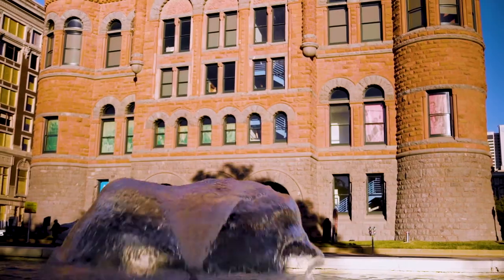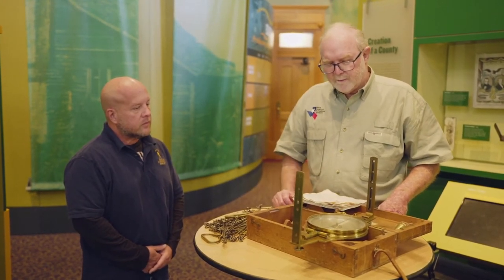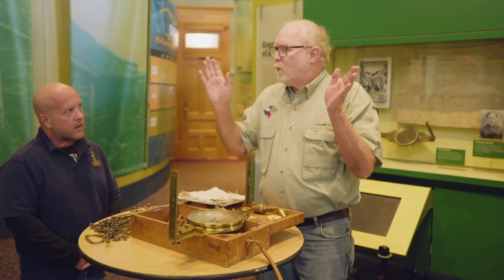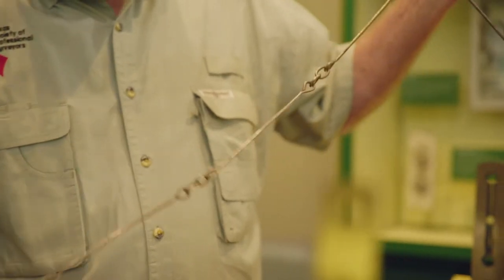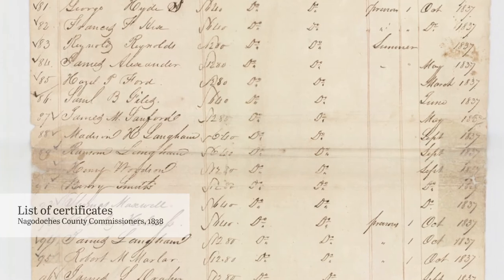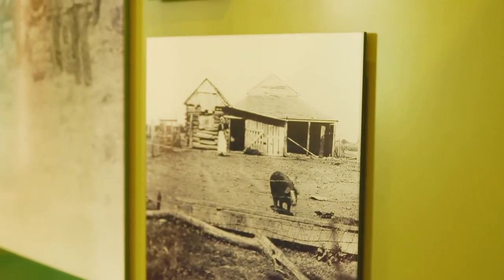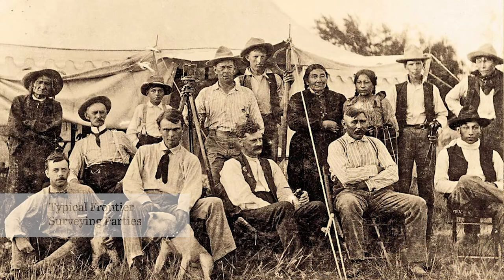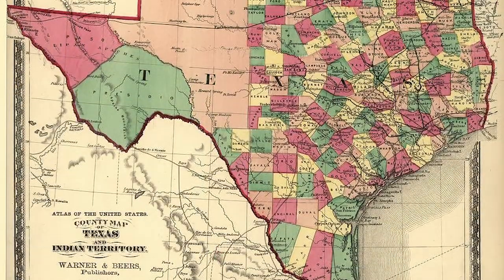Documentary Segment 3, The Life of Warren Ferris as the Dallas County Surveyor and Pioneer.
Warren Angus Ferris, surveyor and his impact on the growth of Dallas as told by Surveyor Chris Freeman.